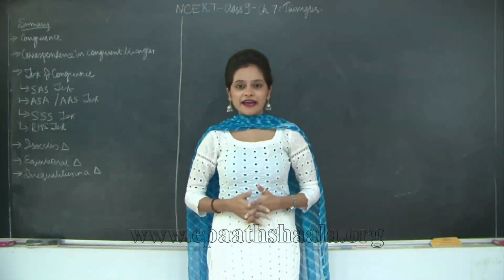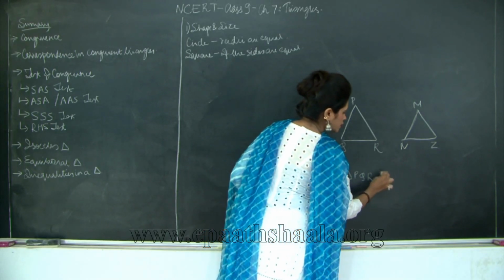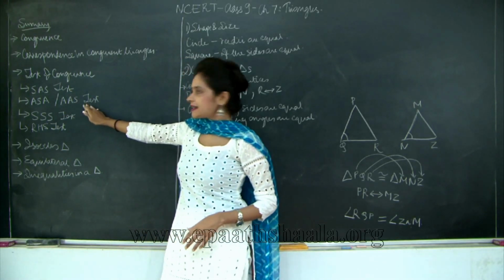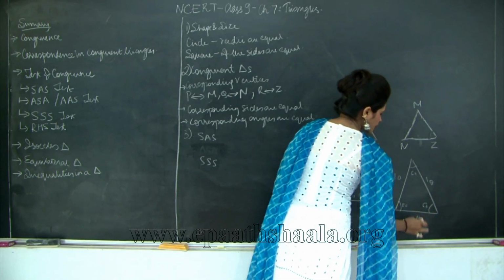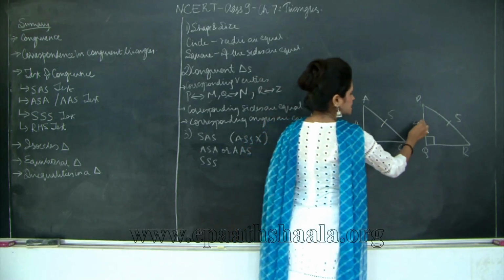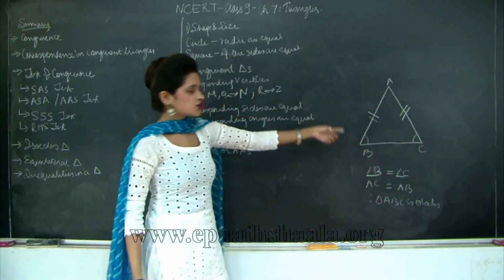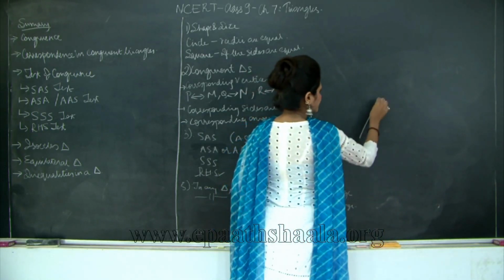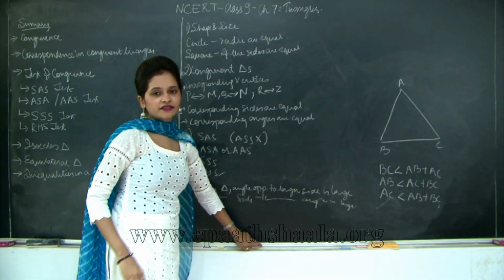CBSE l CLASS 9 l MATHS l CHAPTER 7 l TRIANGLES l SUMMARY l PAGE 134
CBSE CLASS 9, MATHS CHAPTER 7, TRIANGLES, SUMMARY, PAGE 134. This video gives an overview of the entire chapter 7 Triangles with brief explanation about all the congruence tests like SSS, ASA, SAS, and RHS. It also explains about the properties of equilateral and isosceles triangles.